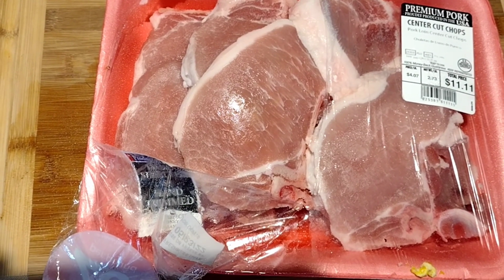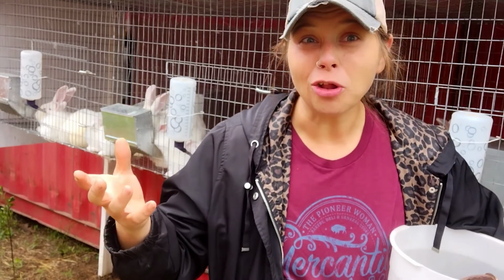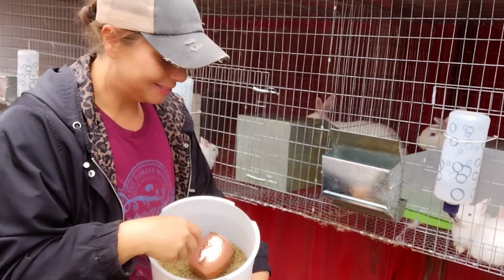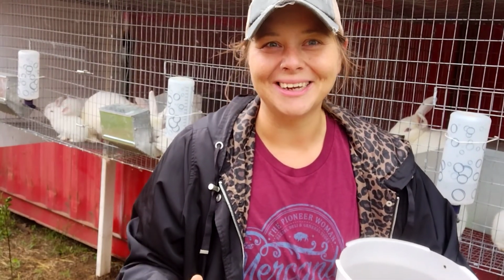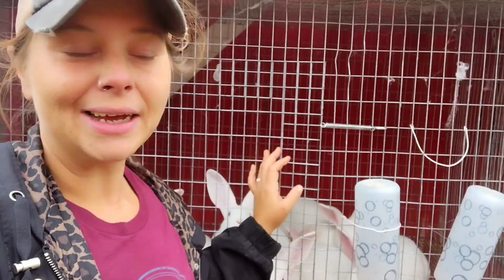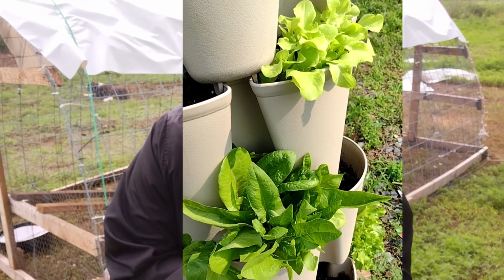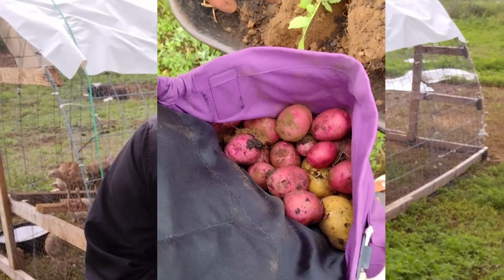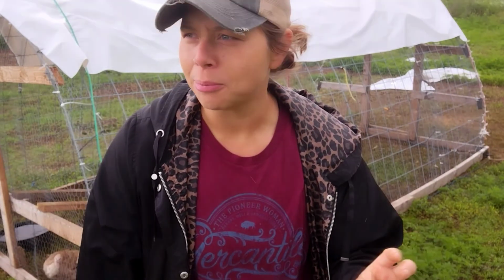HOW TO SAVE MONEY ON GROCERIES- SMALL CHANGES = BIG IMPACT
Lets just chat about a few ways you can help save yourself.money on groceries . with price increases and shortages on the rise let's use common sense and save ourselves some money . making small changes now can lead to larger more positive impacts later .